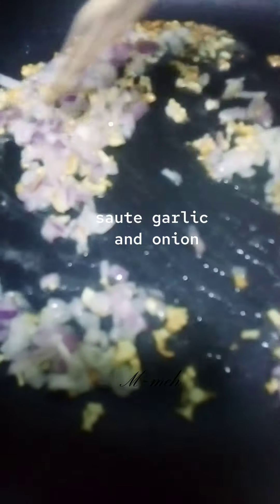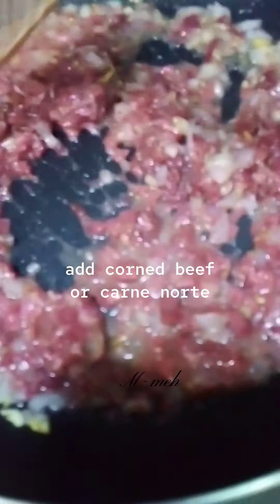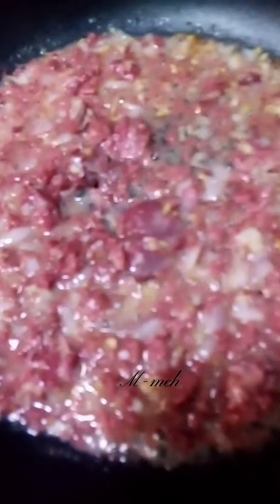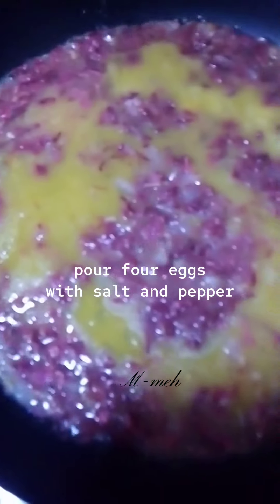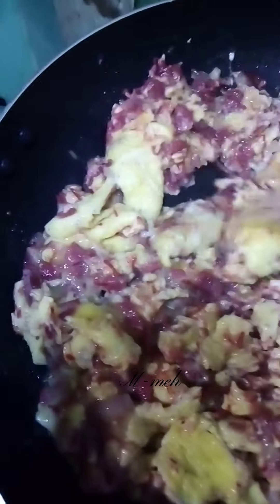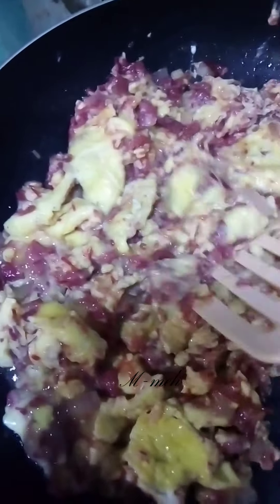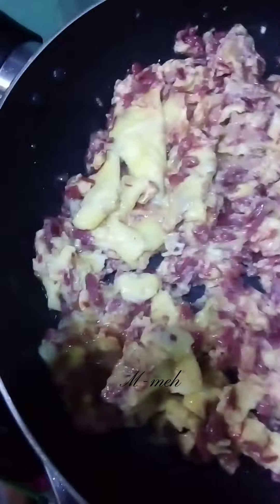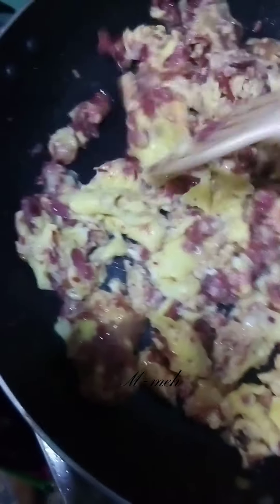Corned Beef with Egg 😋